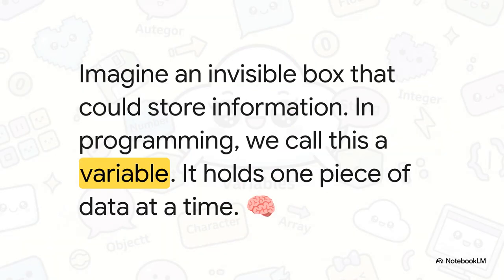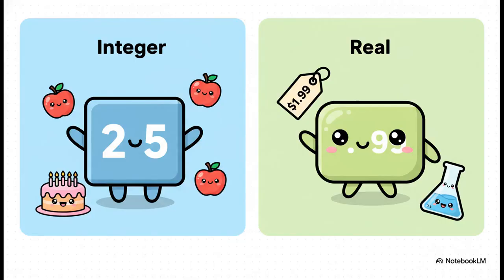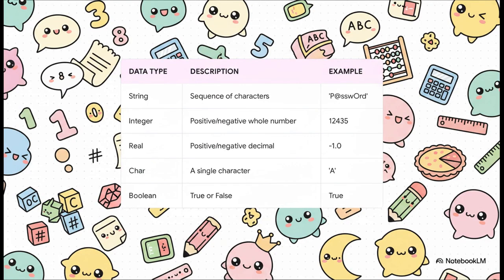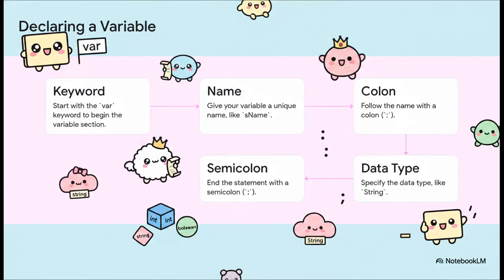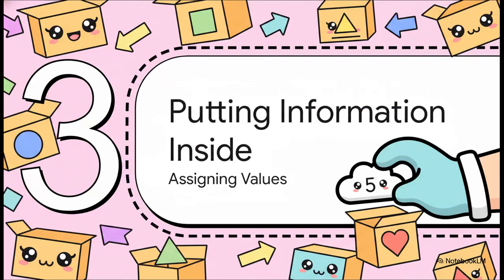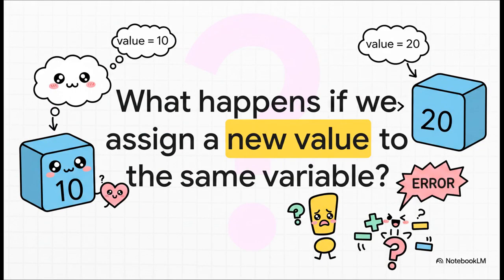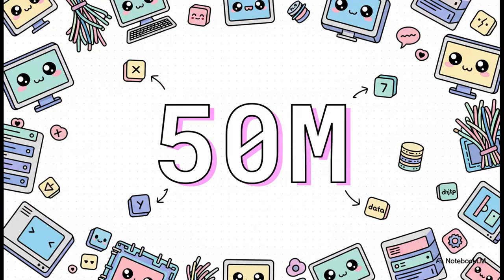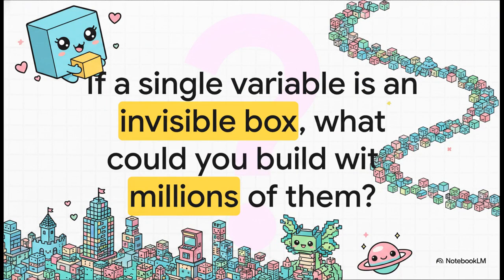Understanding Variables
PAT
Information technology
Delphi programming
Delphi Coding
Grade 10
Grade 11
Grade 12
Delphi tutorials
Delphi Tips
Delphi Tricks
Learn Delphi
Delphi walkthroughs